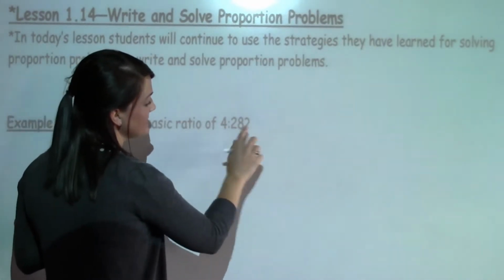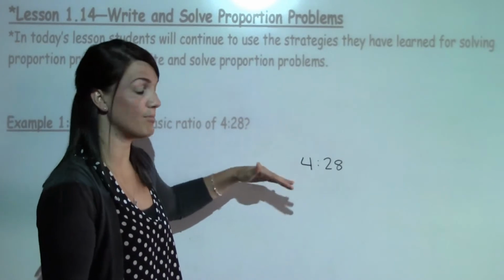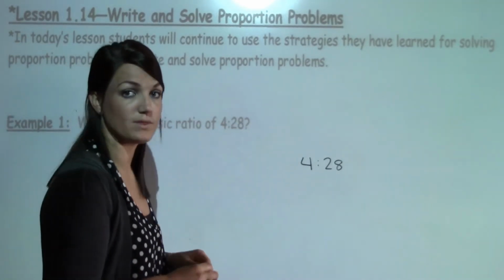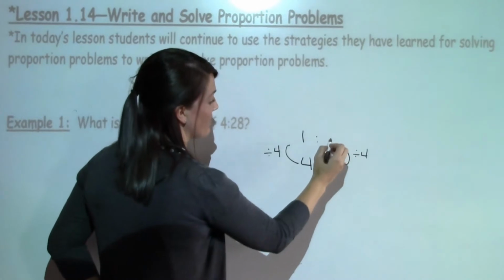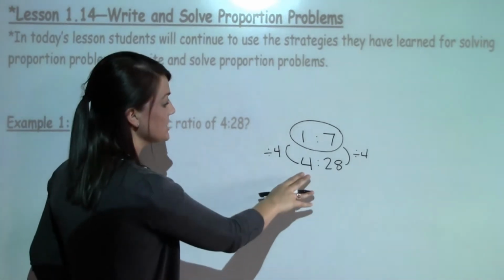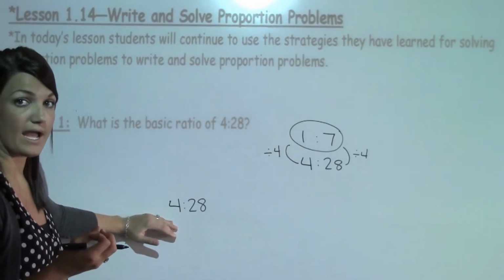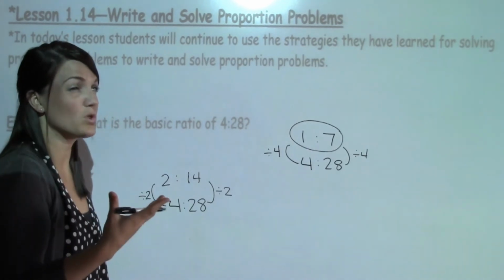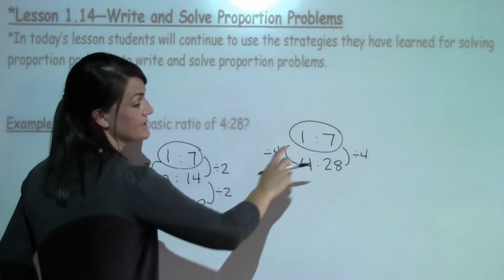6th Grade Lesson 1-14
This lesson will continue to use the strategies they have learned for solving proportion problems to write and solve proportion problems.